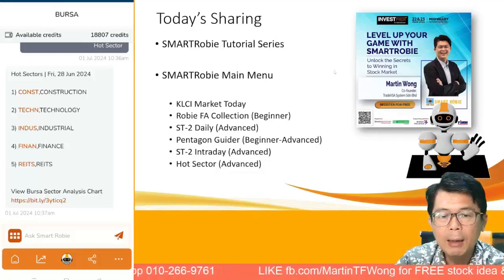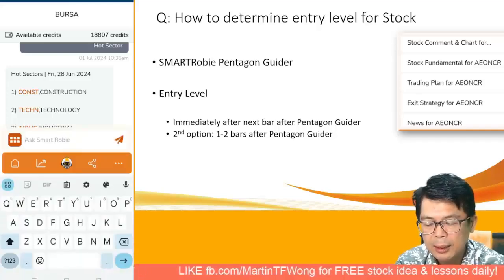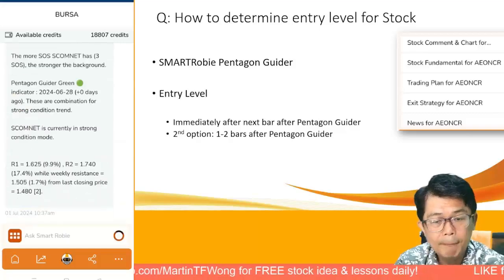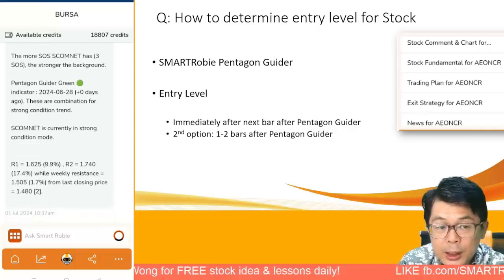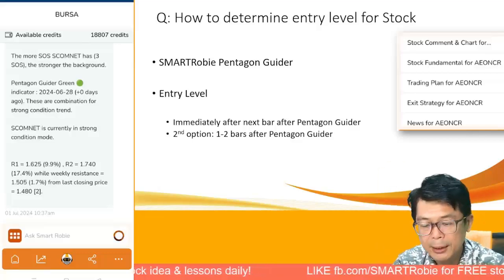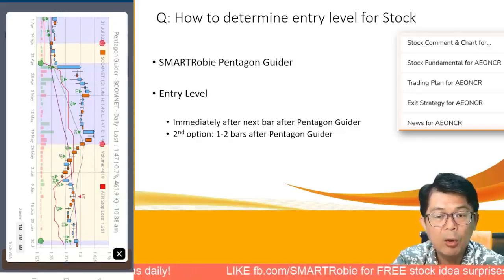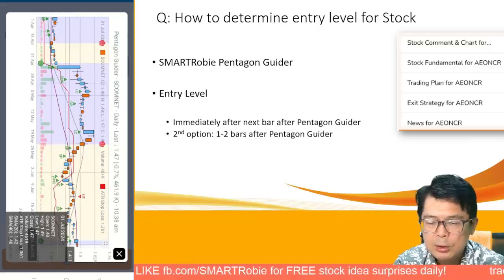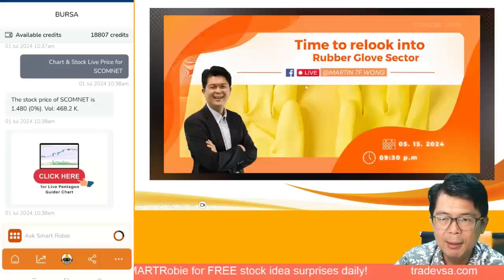(1-Jul) Trade with SMARTRobie | SMARTRobie Tutorial | Main Menu Page | Ep 248